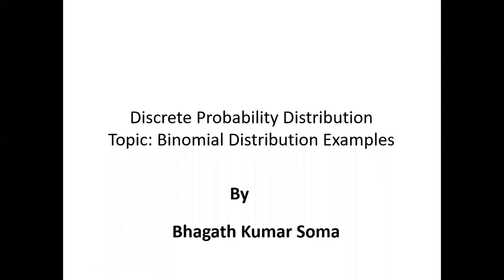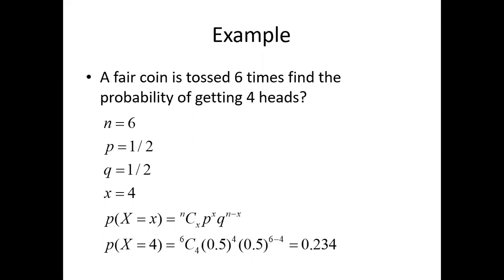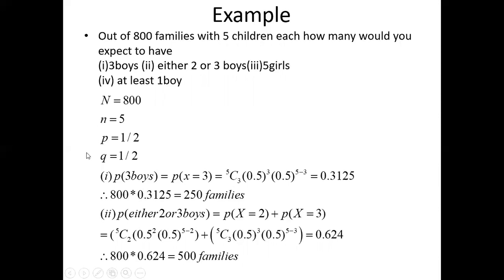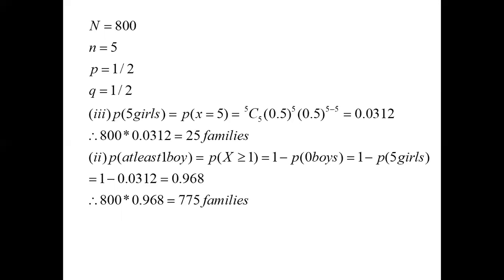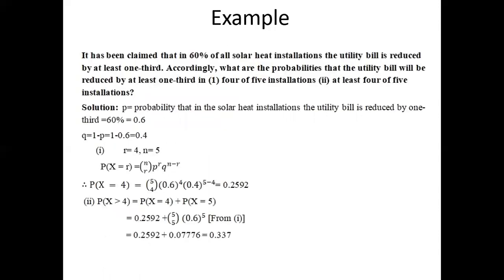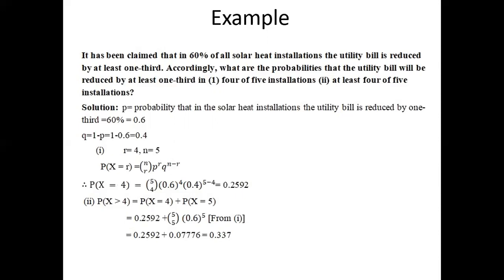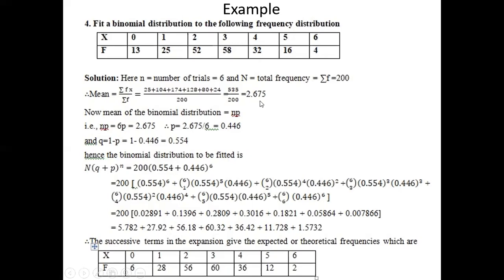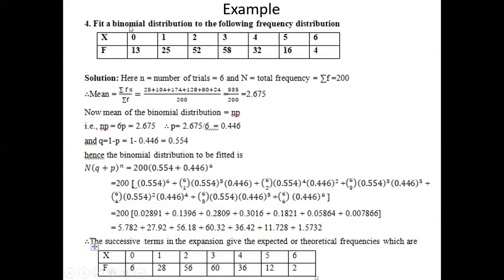2 5 problems binomial distribution